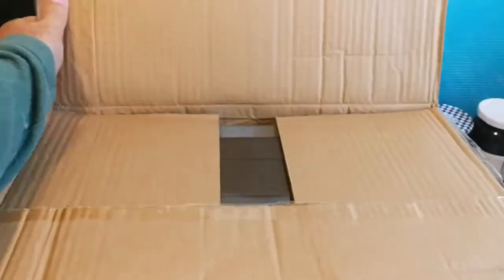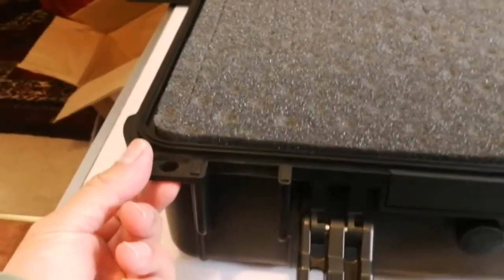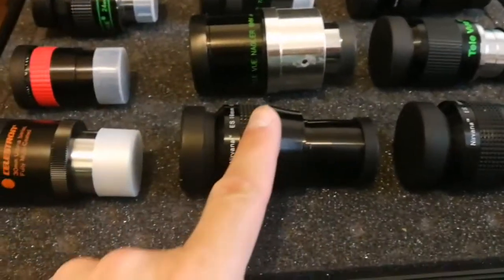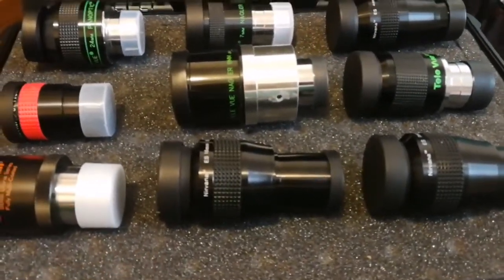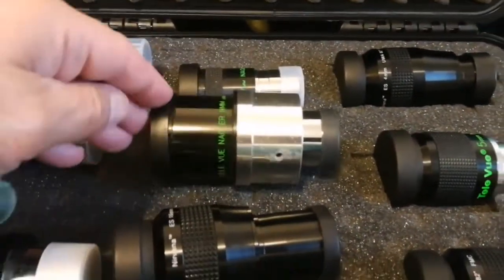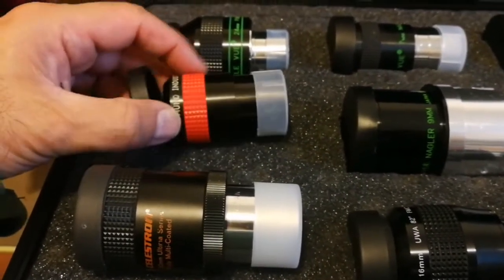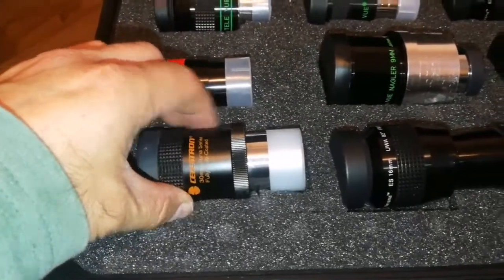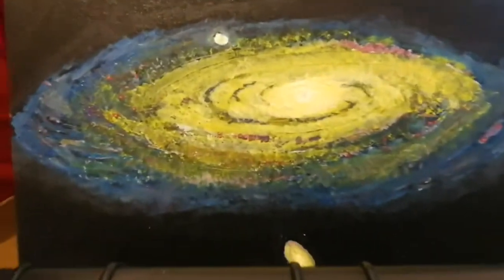Eyepiece Case For Light Eyepieces/Nirvana, Nagler, Panoptic, 28mm RKE, 30mm Ultima Series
Here I have used these eyepieces:
Skywatcher (Helios) Nirvana 4mm, 7mm, 16mm 82°.
Televue Nagler 5mm, 7mm, 9mm 82°.
Televue Panoptic 24mm 68°.
Edmund Scientific 28mm RKE.
Celestron (Takahashi LE) 30mm 52°.